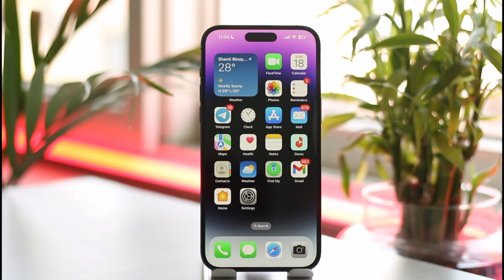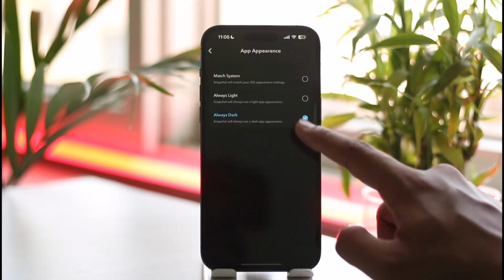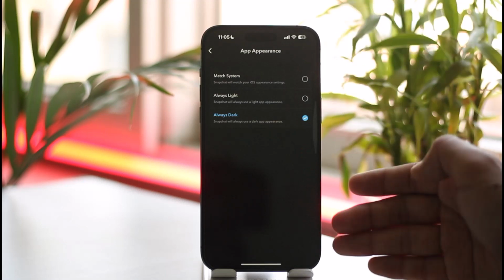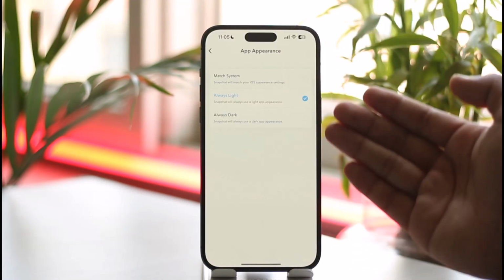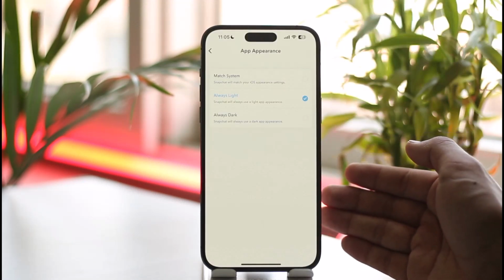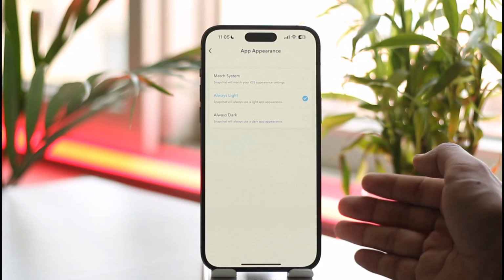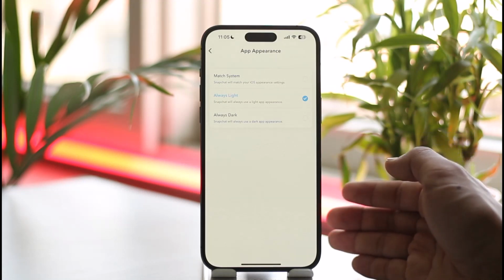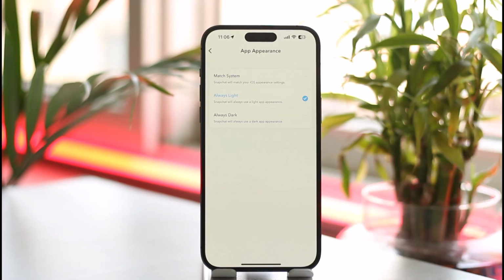How to Get Dark Mode on Snapchat Without App Appearance !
This video guides you through an easy step-by-step process to get dark mode on Snapchat without the App Appearance feature. So make sure to watch this video till the end.

~ Chapters:
0:00 Introduction
0:13 Get Dark Mode
0:50 Without App Appearance
1:25 Conclusion